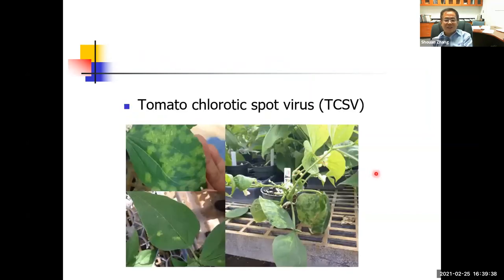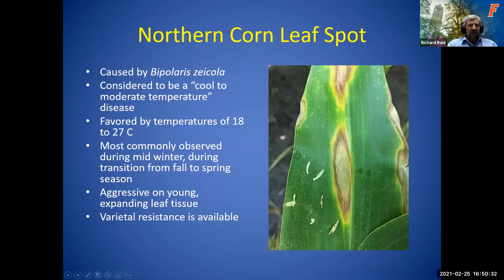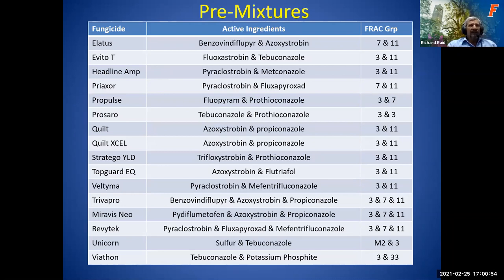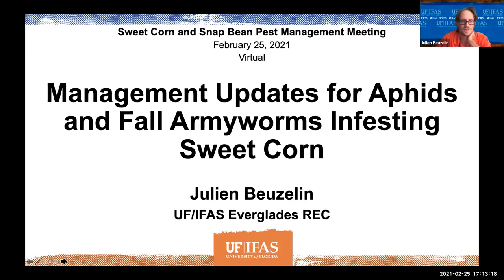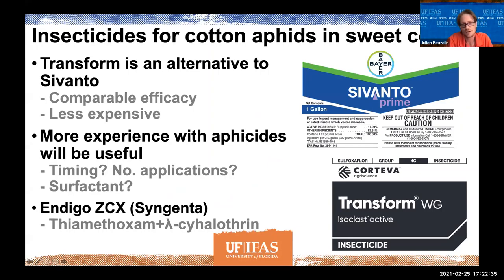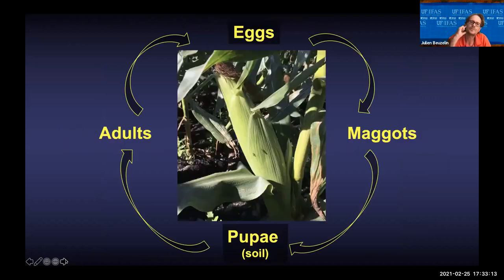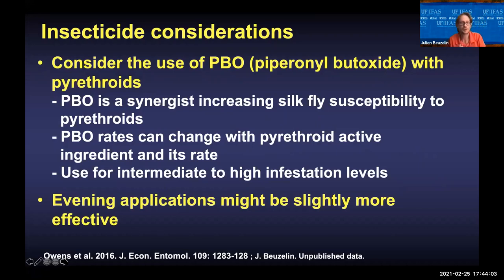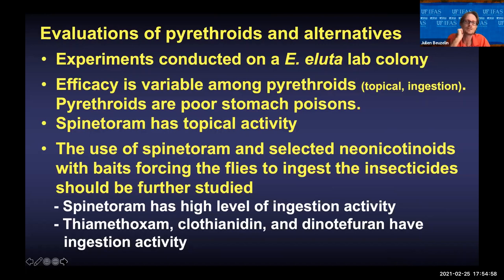Sweet corn management - 2020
Sweet corn growers' meeting from 2020 focusing on managing diseases and pests in sweet corn grown in South Florida. Hosted by the Hendry County Extension Office